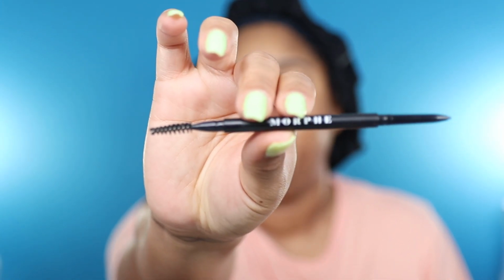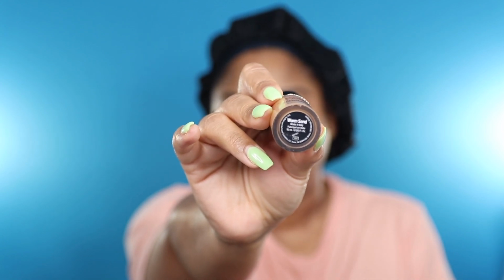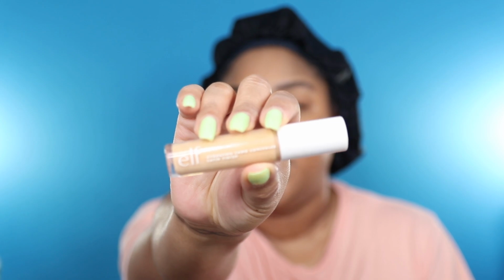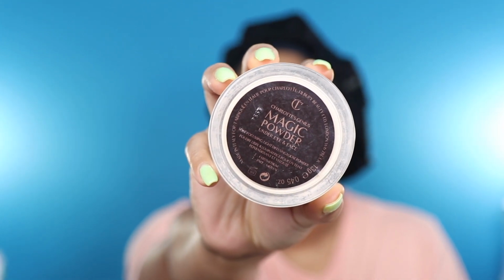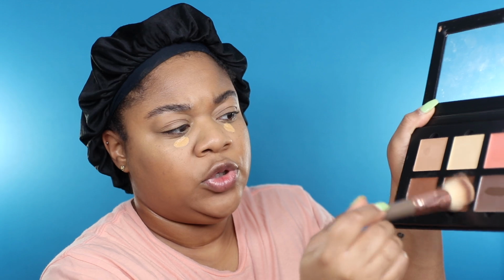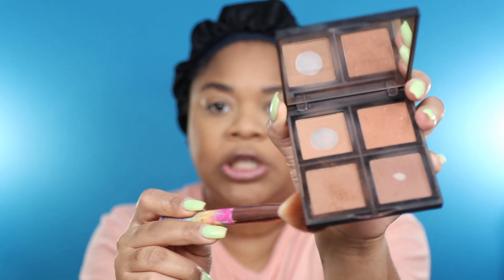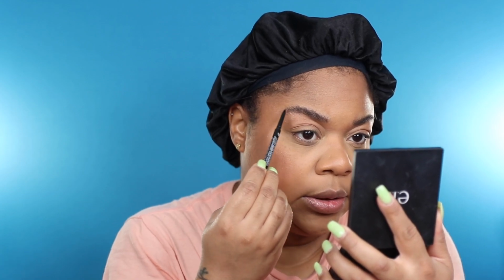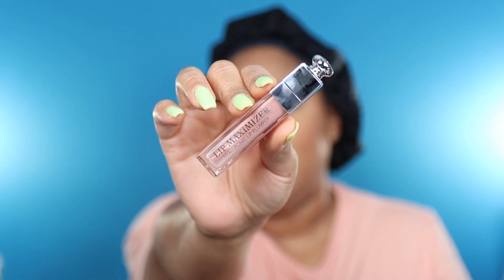This Is MY Channel And Imma Do What I Want To Do | Get Ready With Me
*hair info*
last relaxer - dec 2010 (multiple cuts since then)
last cut - february 2022